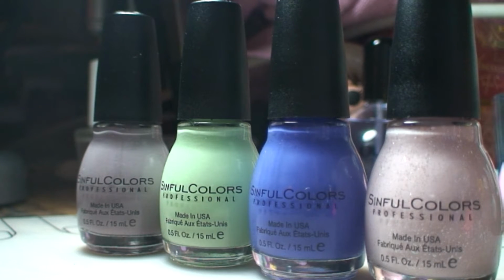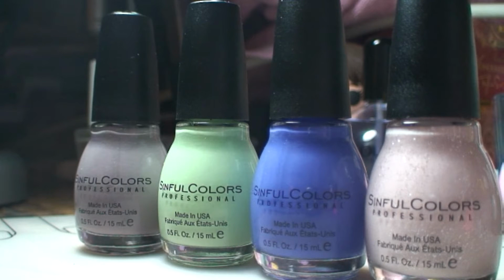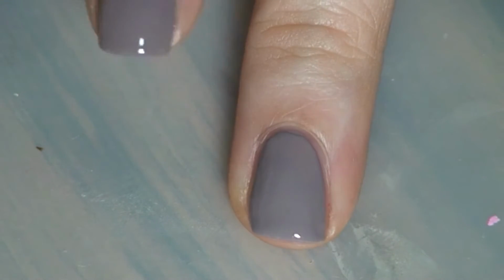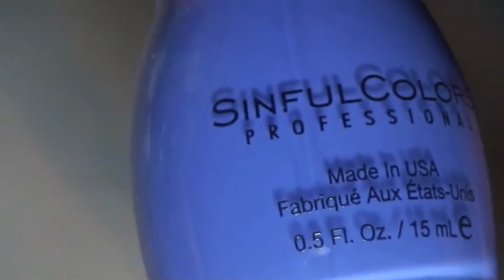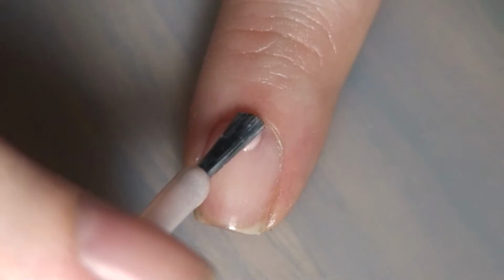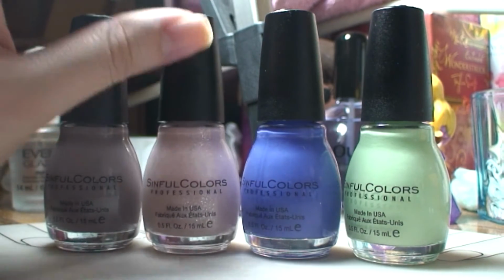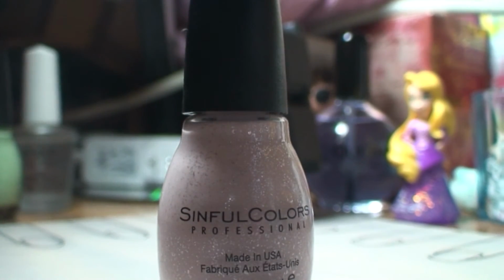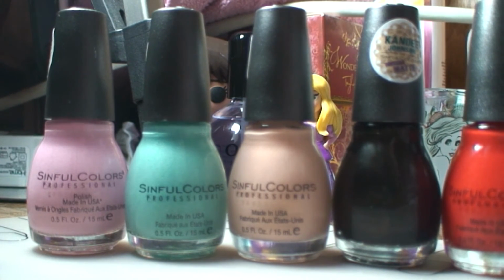SinfulColors New 2017 Shades Part 2 | Review, Swatches, Comparisons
Products:
Cash Out
Taupe Is Dope
Bluz Cruz
The Full Monte

Camera for filming (I use an older model)

Video editing software: Movavi